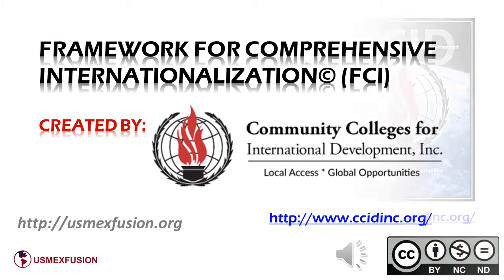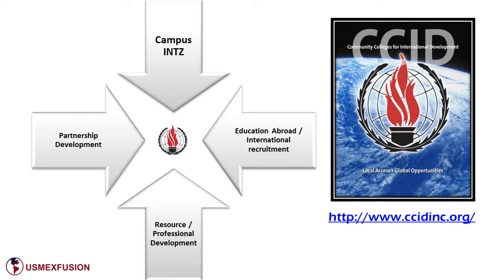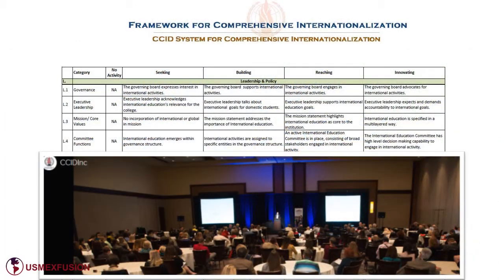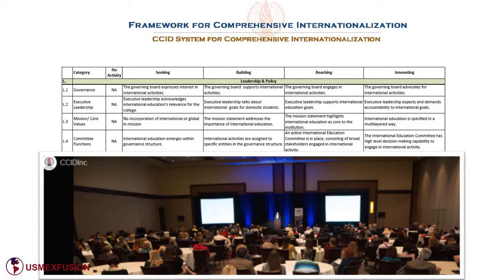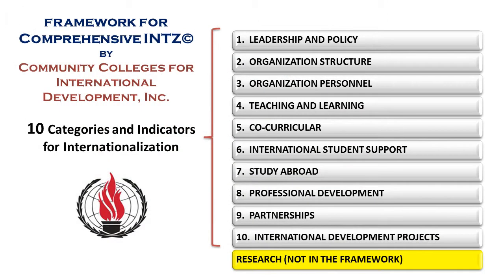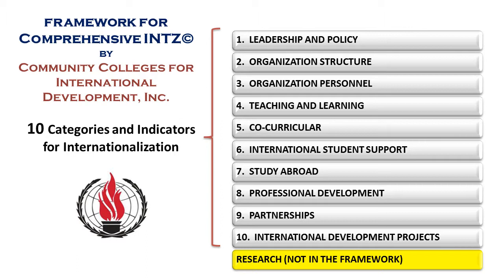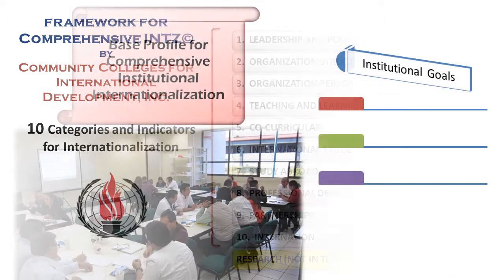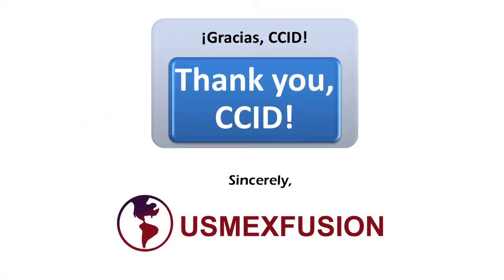Framework for Comprehensive Internationalization CCID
Community Colleges for International Development Inc. or CCID, is a global network of community, technical and vocational institutions, dedicated to creating globally engaged learning environments. CCID promotes students success and helps campuses build capacity in the following ways:

Campus Internationalization
Partnership development
Education abroad
International student recruitment
Offering Resources & professional development

CCID was founded in 1976 and has been working on international initiatives for almost 40 years now. The consortium currently has over 170 member institutions worldwide.

CCID is committed to providing its member colleges with tools that can help institutions establish a baseline of activity and goals for improvement in the field of campus internationalization. In 2013, the consortium created a Framework for Comprehensive Internationalization. This valuable tool is the result of several collaborative workshops between Senior International Officers from multiple member institutions as well as research in the area of comprehensive internationalization.

This framework was translated into Spanish by USMEXFUSION and has been shared with more than 40 HEIs in Mexico.

This tool is a rubric that seeks to establish an institutional internationalization profile by providing descriptions of institutional stages of development. There are broad categories that are broken down into more specific subcategories. The institutional stages of development are No Activity, Seeking, Building, Reaching and Innovating.

The framework contains 10 categories of comprehensive internationalization, each with subcategories and the institutional development stages for each.
The categories are
LEADERSHIP & POLICY
ORGANIZATION (STRUCTURE)
ORGANIZATION (PERSONNEL)
TEACHING AND LEARNING
CO-CURRICULAR
INTERNATIONAL STUDENTS SUPPORT
STUDY ABROAD
PROFESSIONAL DEVELOPMENT
PARTNERSHIPS
INTERNATIONAL DEVELOPMENT PROJECTS

It does not contain a category for RESEARCH since the Framework was created for community, technical and vocational institutions. Research is not a substantive activity for these kinds of institutions. There is more information on indicators related to research on USMEXFUSION’s Si3 webpage.

When an institution is finished using this framework, it will have a base profile of strengths and opportunities that can be used to easily establish institutional goals.

You can download the Spanish version of the Framework for Comprehensive Internationalization on USMEXFUSION’s Si3 webpage. If you would like to request a copy of the English version of the CCID´s Framework for Comprehensive Internationalization, please contact CCID directly.

USMEXFUSION would like to thank CCID for allowing us to share the Spanish version of this valuable tool with the higher education community of Spanish speaking countries worldwide.